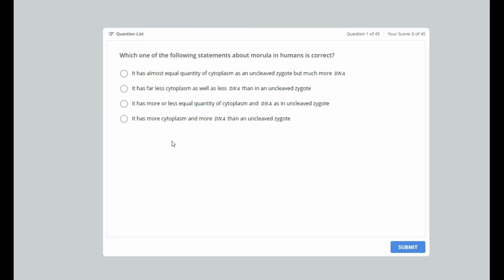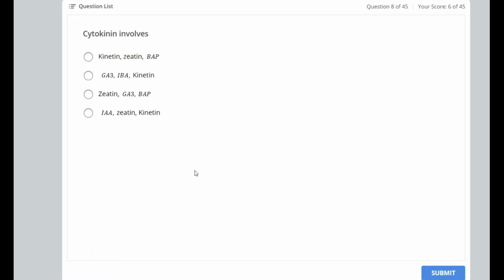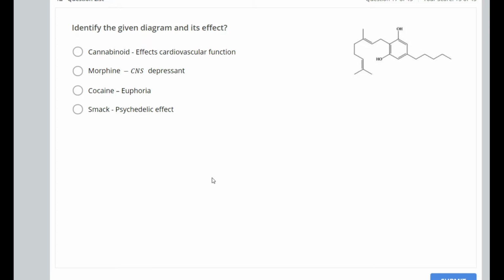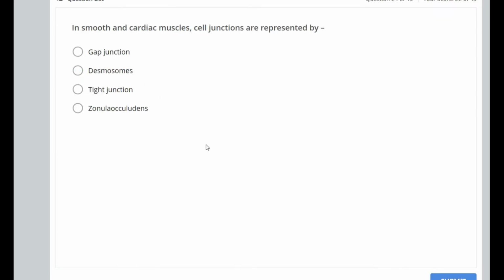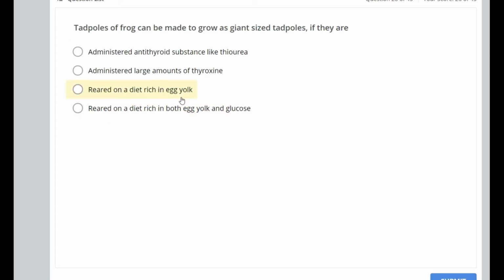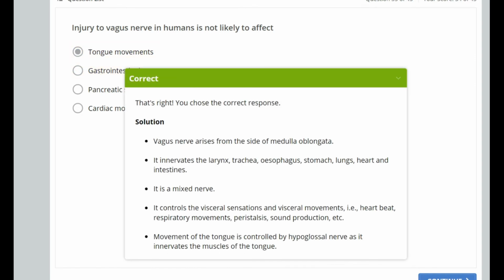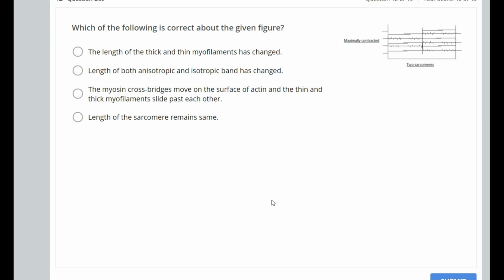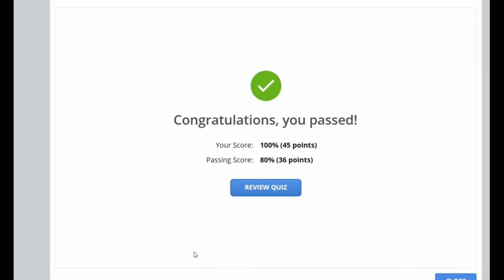NEET Biology Revision Test- Class 11- Unit 5- Human Physiology Part 2- VVGURU NEET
VVGURU NEET Revision test- Biology Class 11 Unit 5- NEET Questions with solutions - Previous year questions English and Tamil - NEET, AIIMS, AIPMT, JIPMER, Manipal